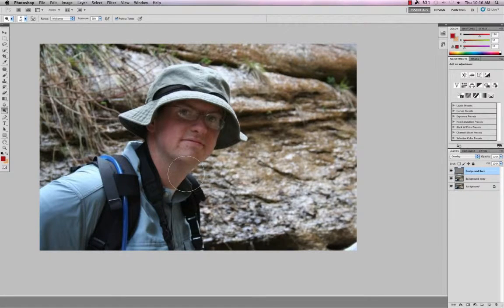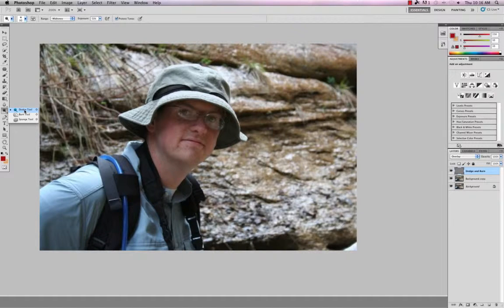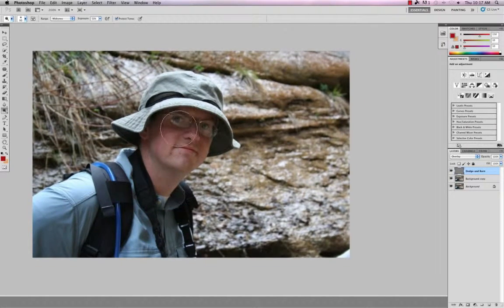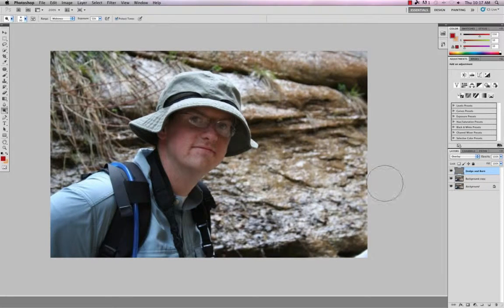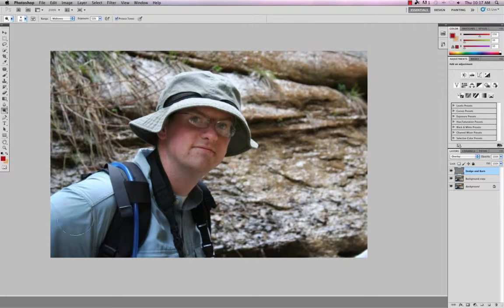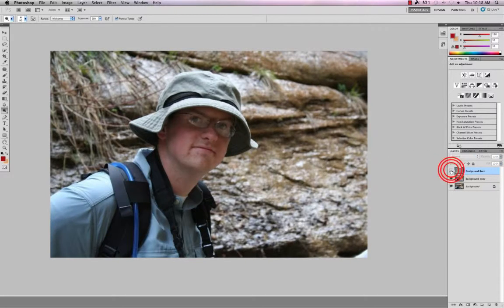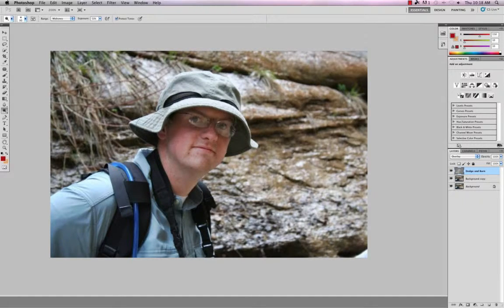PS - Dodge Tool